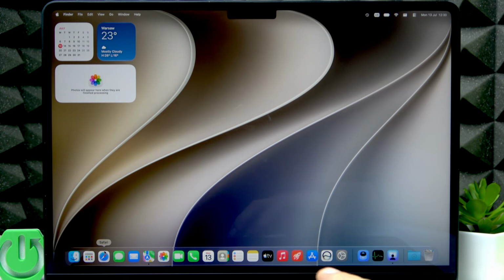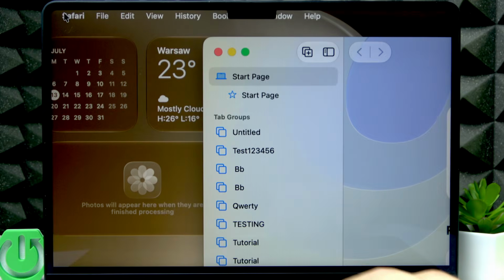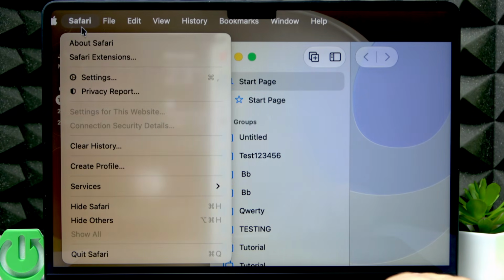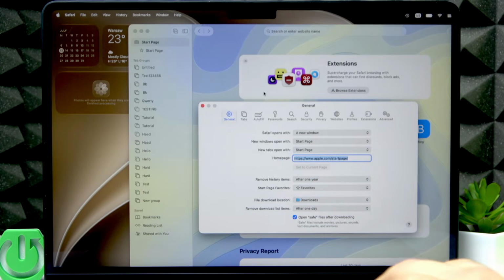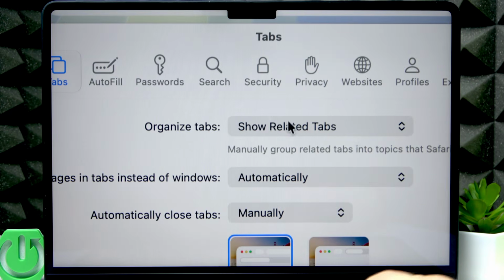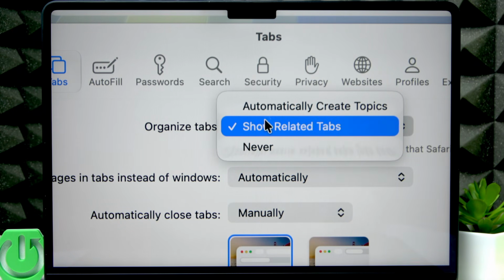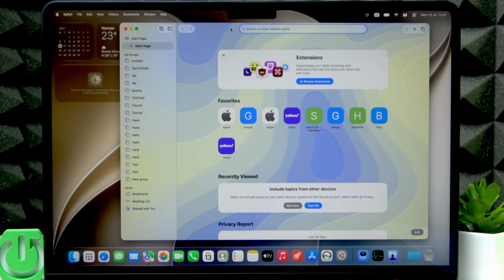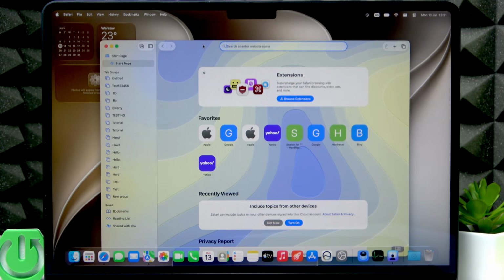How to Use Automatic Tab Grouping in Safari on macOS 27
This video shows how to enable and use automatic tab grouping in Safari on macOS 27 with a MacBook. You will learn where to find the setting and how Safari (Siri AI) groups related tabs into topics so your browsing stays organized. Follow the simple steps: open Safari, go to Safari → Settings, open Tabs, choose Organized Tabs and enable "Automatically create topics". Once turned on, Safari will group related pages automatically to reduce clutter and help you switch between projects, research, or shopping tabs more easily.

How to enable automatic tab grouping in Safari on macOS 27?
How to create and use tab groups in Safari on a MacBook?
How to find Organized Tabs → Automatically Create Topics in Safari settings on macOS 27?

0:00 Intro and overview
0:07 Open Safari and go to Settings
0:23 Open the Tabs settings
0:31 Select Organized Tabs and enable "Automatically create topics"
0:40 Close Settings and start browsing
0:52 How Safari groups tabs and why it helps
0:57 Outro and subscribe